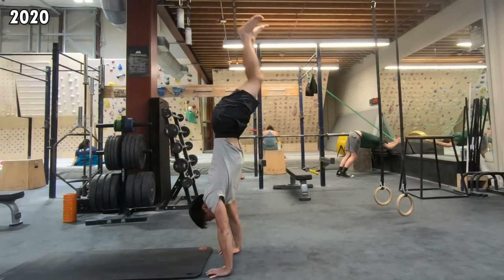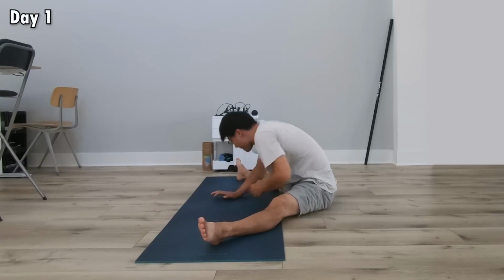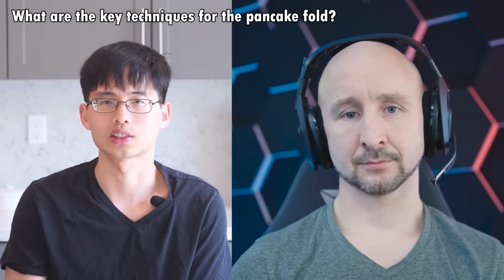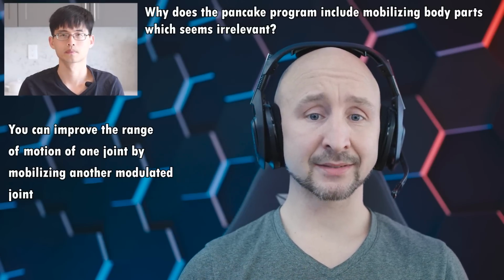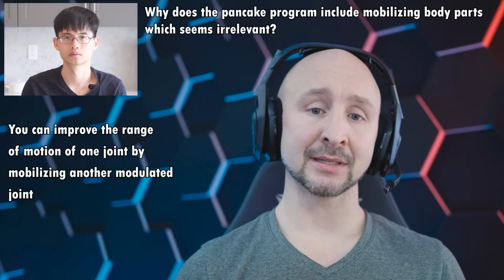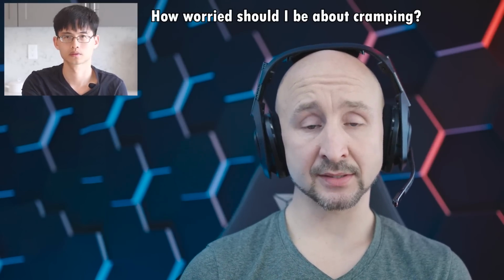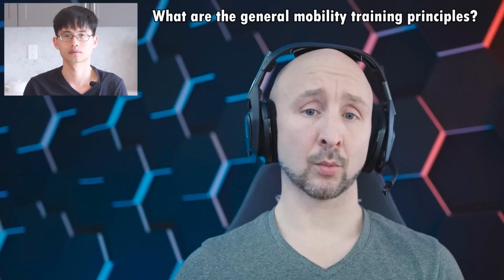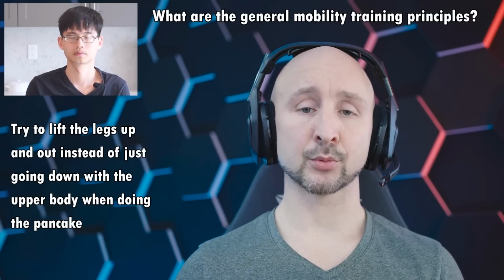This Stiff Guy Learns the Pancake Fold in 107 Days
I learned the pancake fold in 107 days. Be sure to check out the video!

My Climbing/Workout Gear
Climbing Shoes
Climbing Tape
Foam Roller
Lacrosse Balls
Doorway pull up bar
Freestanding pull up bar

My Apparel
Flip Flops

My Filming Gear
Main Camera
Budget Main Camera
Action Camera
Wireless Microphone
Wired Microphone
Video Editing Software
Memory Card for Main Camera
Memory Card for Action Camera
Memory Card to USB Adapter